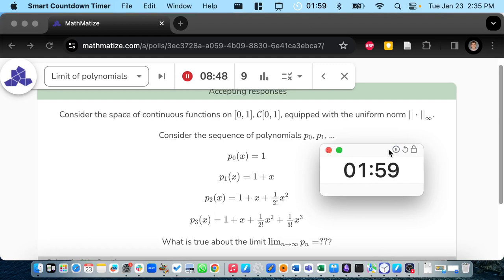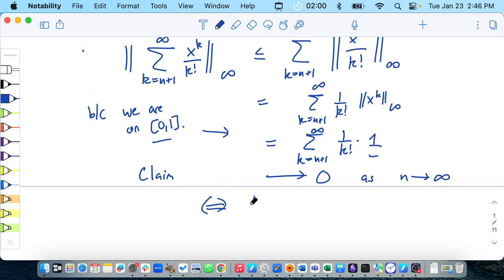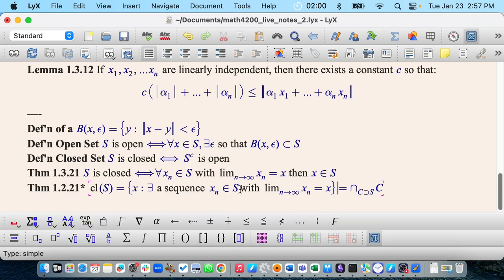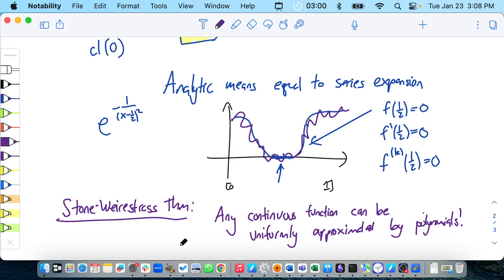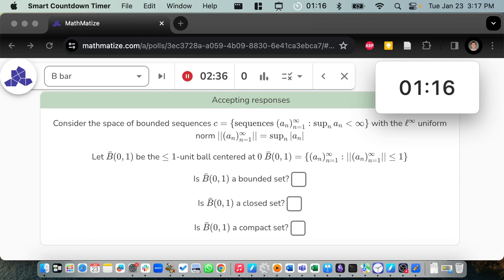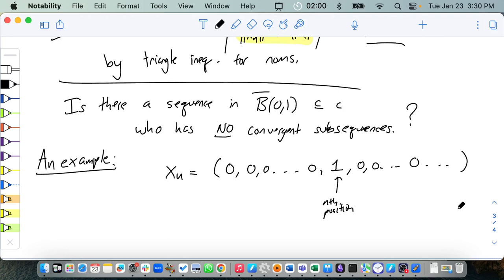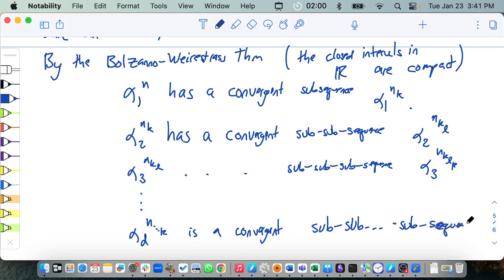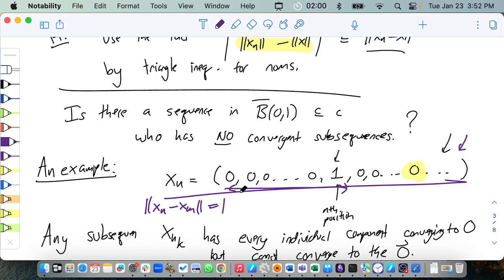Closed/compact & closed ball is compact iff finite dimensional space | Intro to Functional Analysis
Limit of a sequence of polynomials
Definition of closed and compact sets
Proof that the unit ball is compact if and only if the space is finite dimensional